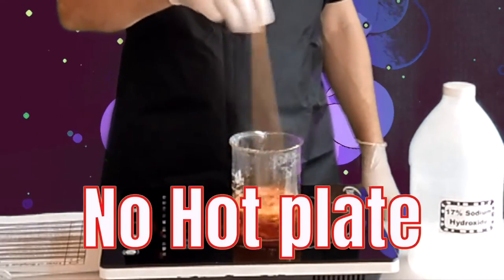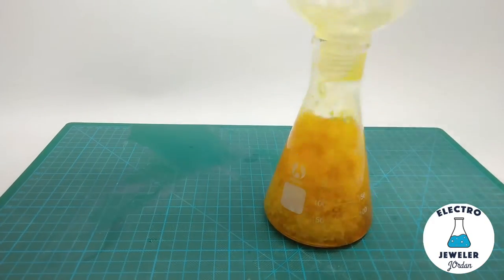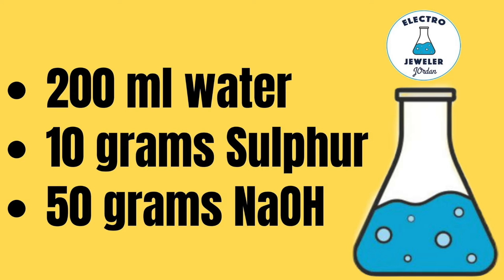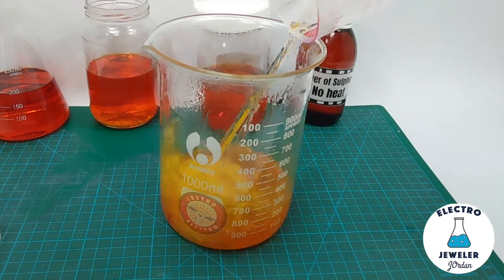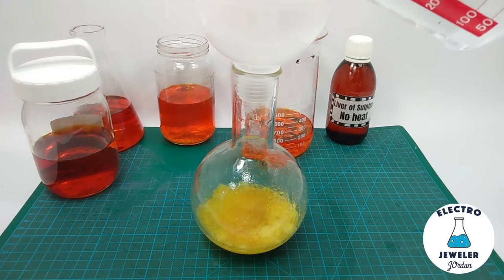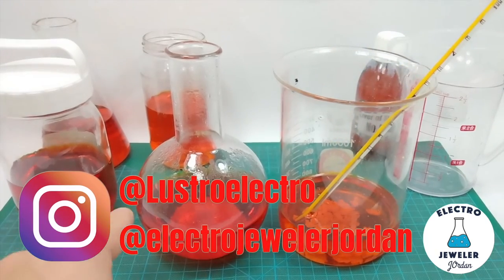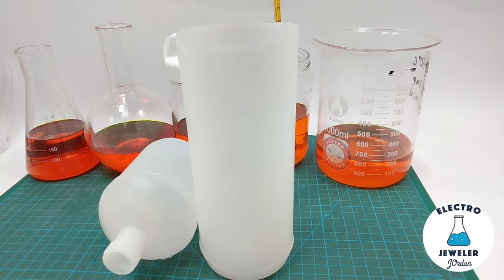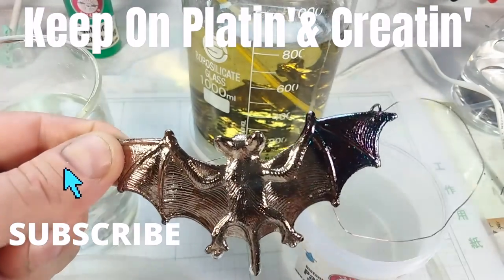Easiest Liver of Sulphur Recipe - 2 Ingredients, Water & 5 Minutes to Make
With Just water and 2 ingredients this is probably the easiest and fastest way to make liver of sulphur.   I've not seen anyone else make it this way and no special equipment needed.  This DIY Liver Of Sulphur recipe is an easy to make patina that is a very reliable LOS substitute. It has a very long shelf life, is super Easy to use  and is a great replacement for liver of sulphur.  ( traditional Lump Liver Of Sulphur.)
Liver Of sulphur is a patina that will blacken,  metal, make copper black, make silver black, and make brass black.

緑青,hígado de azufre,硫磺肝,wątroba siarki,foie de soufre

Covered Subjects:
Supplies to make liver of sulphur
Ingredients to make Liver Of Sulphur
LOS
How To make liver of Sulphur
Making Liver of Sulphur
Preparing Liver of Sulphur
Storing Liver of Sulphur
Fastest Way to make Liver Of Sulphur
Liver of Sulfur
Making Patinas
DIY Patina Recipe

유황 금속 Patina 색의 간
Lewer van swaelmetaal patina kleur
ae de dhath patina miotail sulfair
fegato di color patina di metallo zolfo
硫黄金属パティナカラーの肝臓
Sieros metalo patinos spalvos kepenys
Fetge de color de patina metàl·lica de sofre
црн дроб на сулфур метал патина боја
硫磺金属铜绿的肝脏颜色
Hati Warna Patina Logam Sulfur
硫磺金屬銅綠的肝臟顏色
Fwied tal-kulur tal-patina tal-metall tal-kubrit
jetra u boji metalne patine sumpora
Lever av svovelmetall patina farge
Játra sírové kovové patina barva
Lever af svovlmetal patina farve
Wątroba koloru siarki z metalu patyny
lever van zwavelmetaal patina kleur
fígado de cor de pátina de metal enxofre
Ficatul de culoarea metalului de sulf
Hepato de sulfura metala patina koloro
печень металла серы цвета
väävelmetalli maksa maks
atay ng sulfur metal patina color.
pečeň síry kovov
Liver rikki metalli patina väri
Jetra za barvo patine žvepla
foie de couleur patine en métal de soufre
Hígado de la pátina de metal de azufre.
ღვიძლის გოგირდის ლითონის Patina ფერი
lever av svavel metall patina färg
Leber der Schwefelmetallpatina-Farbe
சல்பர் மெட்டல் பேற்றினா வண்ண கல்லீரல்
ήπαρ του χρώματος Patina Patina θείου
సల్ఫర్ మెటల్ పాటినా రంగు యొక్క కాలేయం
ตับของซัลเฟอร์โลหะสี patina
כבד של גופרית מתכת פטינה צבע
Печінка з кольором сірчаної металевої патини
Sulfur fém patina színének mája
Gan của sulfur kim loại patina màu
Lifur af brennisteini Metal Patina lit.
lliw patina metel sylffwr
לעבער פון שוועבל מעטאַל פּאַטינאַ קאָליר

Music
Plasterbrain -  bossa-nova-loop-thank-you-for-shopping
Jose F Press _ Samples